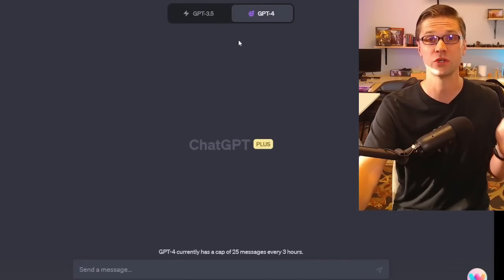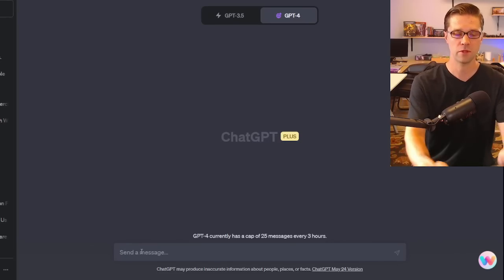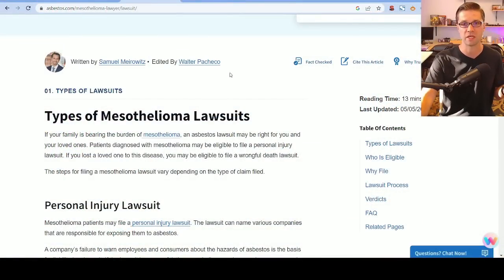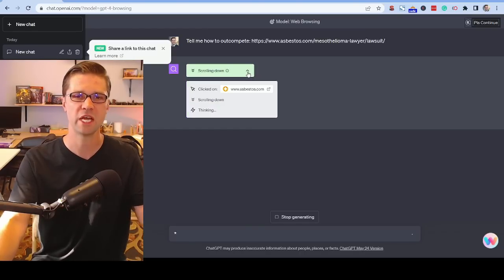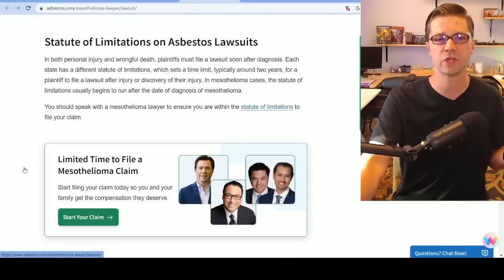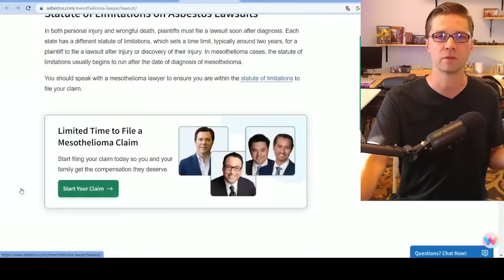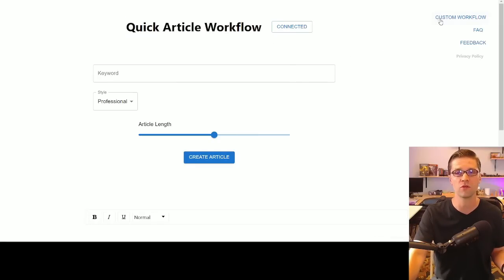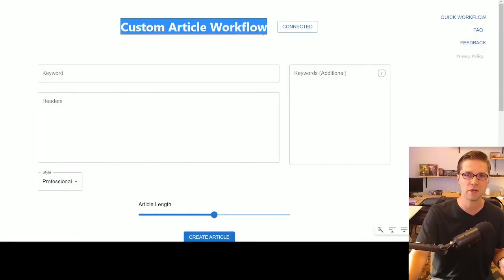Why ChatGPT Online + BING AI + HARPA + WebPilot is TERRIBLE for Website SEO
00:00 Intro
00:32 ChatGPT for Bloggers
00:59 The "Perfect" Blog Post
01:43 The Average Length of a Blog Post
03:05 Example of a "Perfect" Blog Post
5:33 Headings Research for SEO
6:21 ChatGPT - HARPA.AI
7:27 ChatGPT for SEO Suggestions
7:48 Bing ChatGPT Online for SEO
8:46 Webpilot with ChatGPT for SEO
10:03 Why ChatGPT Is Not Good for SEO
12:33 Why Longer Blog Posts are GREAT for SEO
14:13 Preliminary SEO Work for Websites
14:45 Automated ChatGPT AI Content
15:15 The Future of SEO